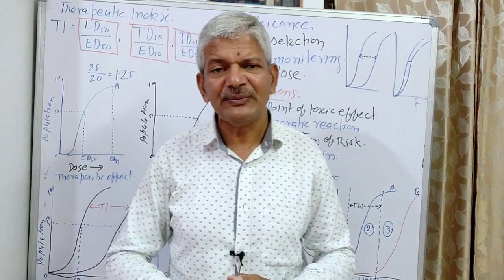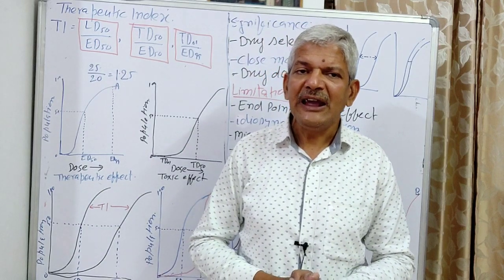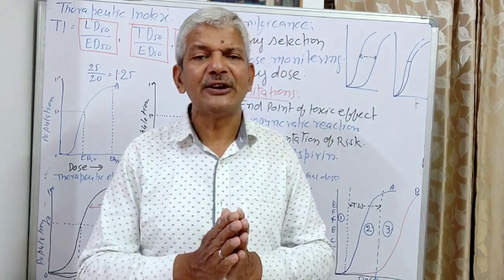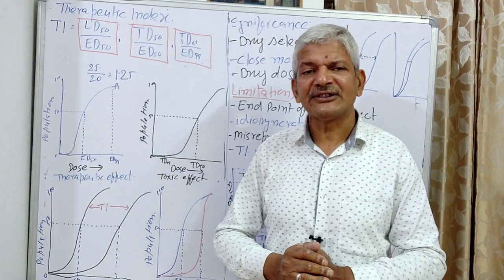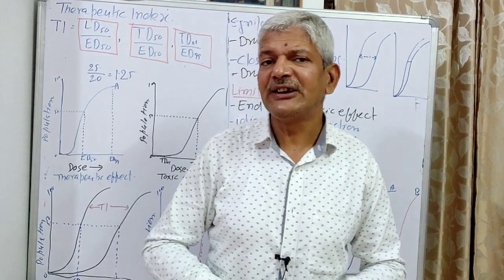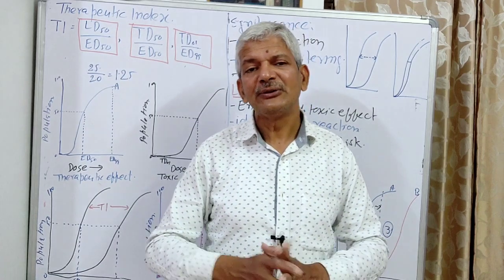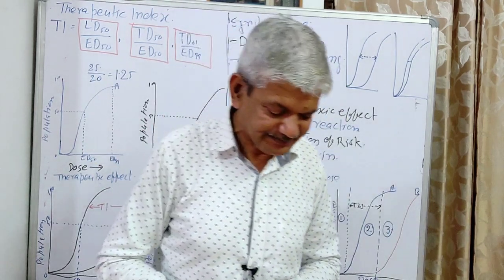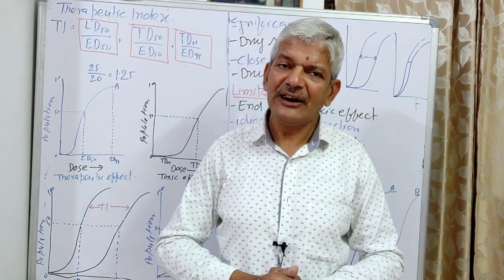therapeutic index definition therapeutic index is the ratio of therapeutic index example therapeutic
Difference among Side effects, adverse effects and Toxic Effects. Visit below link

pharmacology (field of study) ,therapeutic window, effective dose, therapeutic index, therapeutic index pharmacology, therapeutic index of a drug, narrow therapeutic index, wide therapeutic Index,

Therapeutic Index is ratio of Median Toxic Dose and Median Effective Dose. It is LD50/ED50, TD50/ED50 or TD01/ED99. it is used to know safety margin of drugs. It helps to use drug as medication to produce therapeutic effect without producing Toxic effects. pharmacology (field of study), pharmacodynamics,

TherapeuticIndex, Pharmacology GeneralPharmacology IntroductiontoPharmacology Lethal Dose, Toxic Dose, Therapeutic Dose.
step 1, usmle step 1, medical school, usmle step 1 videos